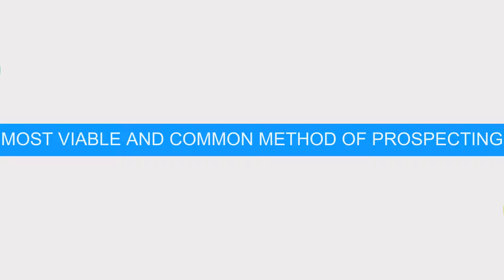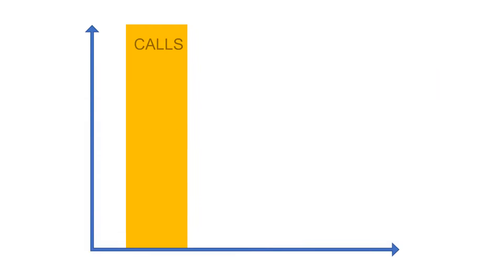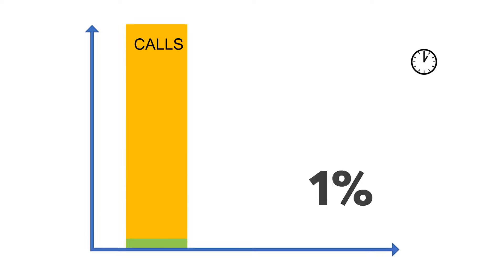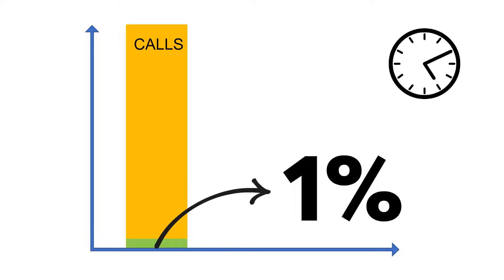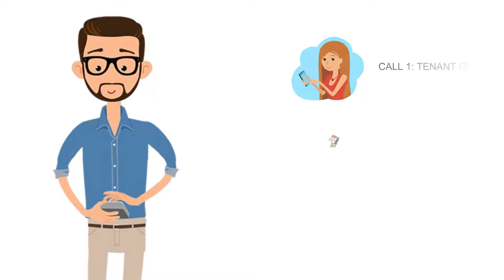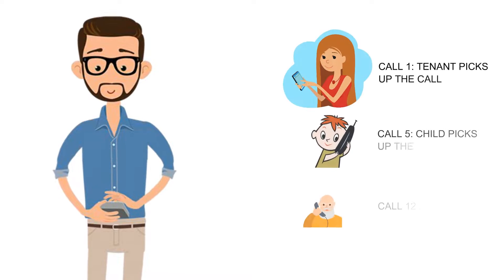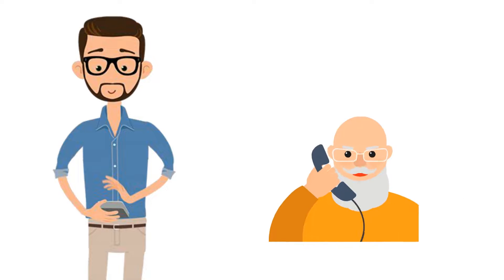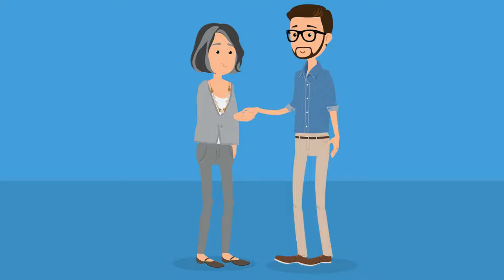Prospect Genies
As innovaters in software, we pride ourselves on creating incredible technology designed specifically for the real estate industry. Our goal is to improve your business with a system full of rich features, developed specifically for what your business needs.

Whether you run a brokerage, manage a team or run solo, we have a platform designed to simplify your lead generation and most importantly give your back more time in the day. Get in touch with us, and see how some of the best leading industry brands are creating success with Prospect Genie.